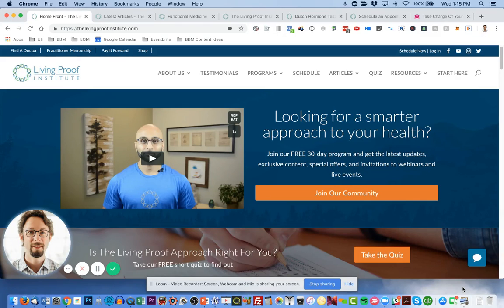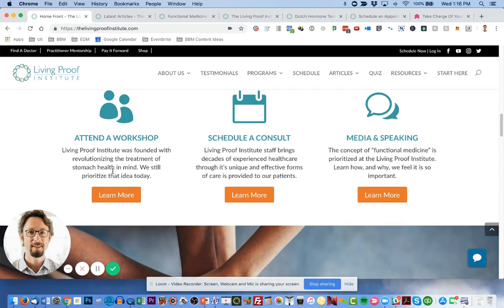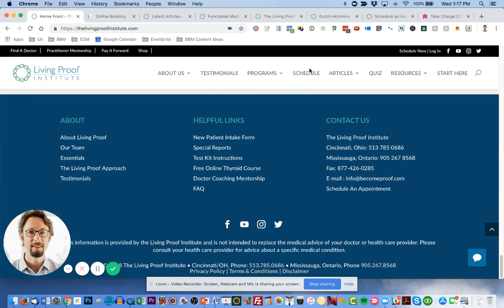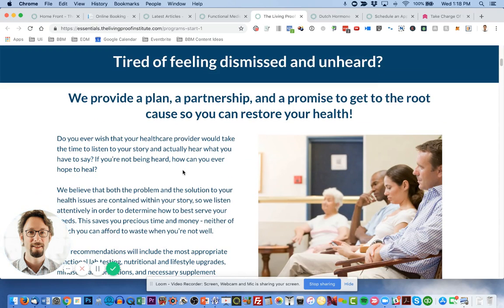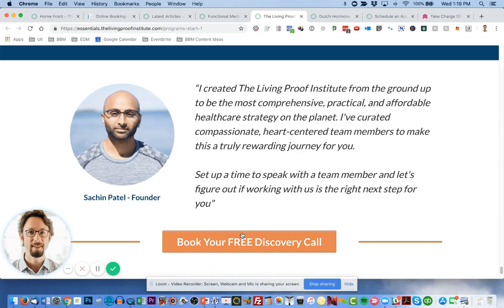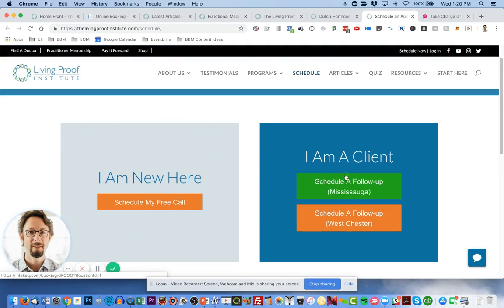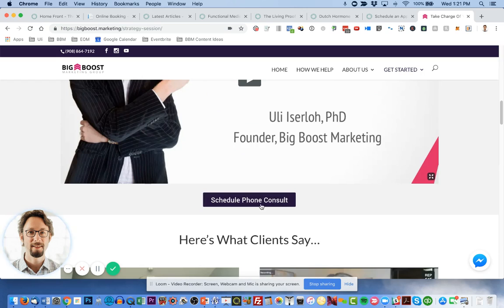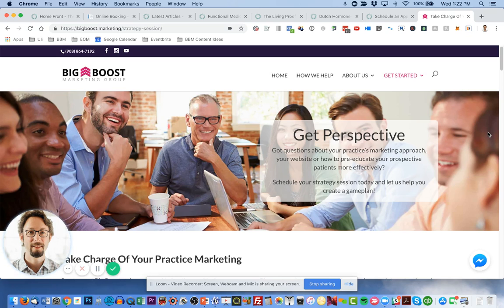The Living Proof Institute - Website Walkthrough Big Boost Marketing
| Working with Sachin Patel and the Living Proof Institute on their website earlier this year, we were able to implement a lot of nifty features that Sachin came up with (he's a fast-start after all LOL)

for more information on how we help health practitioners be seen as the go-to provider in their community.